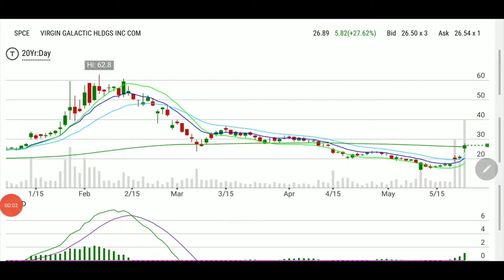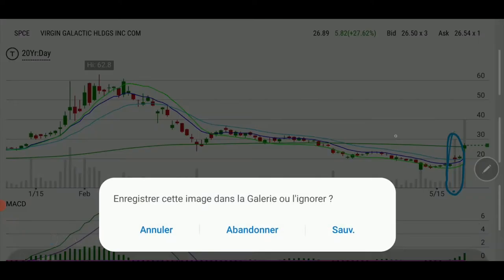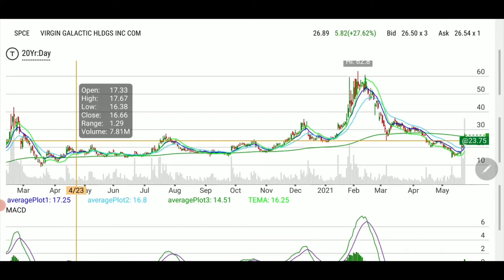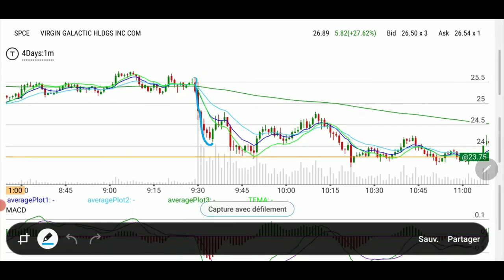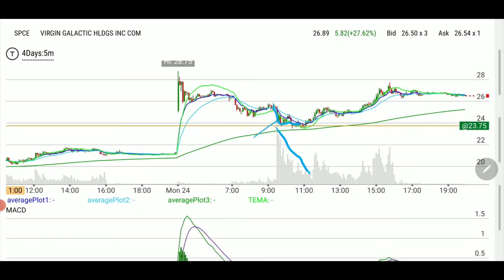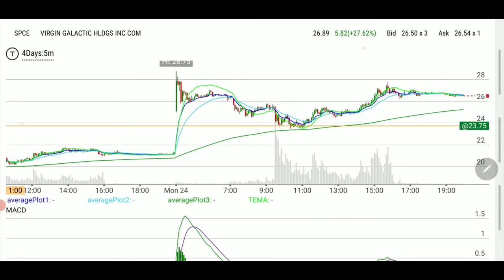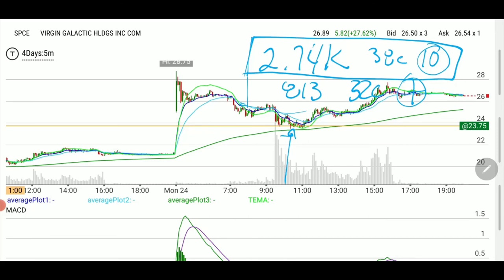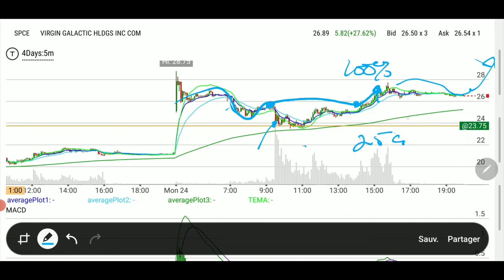Knowing where support is before stopping out